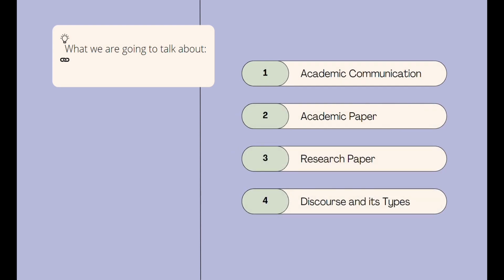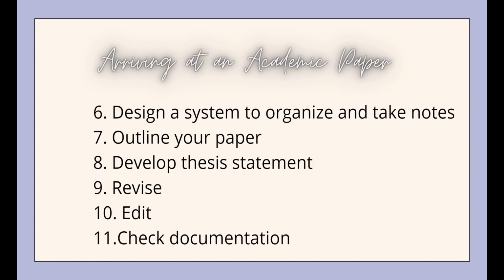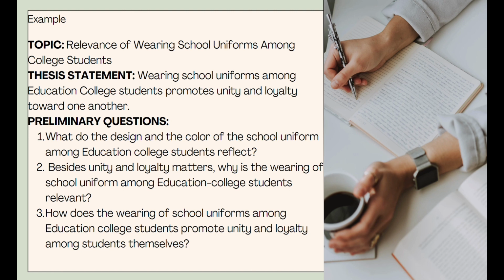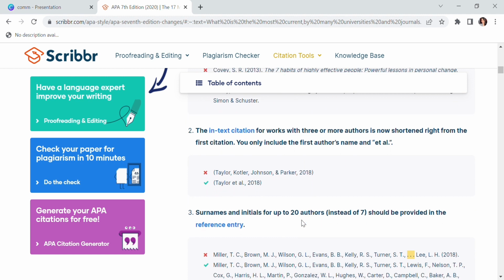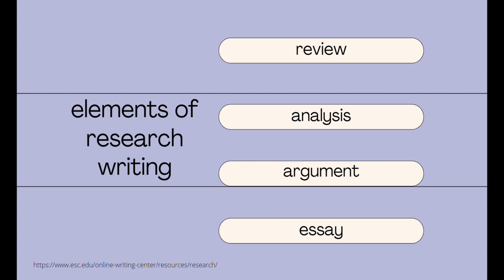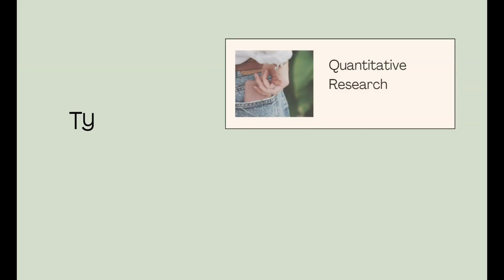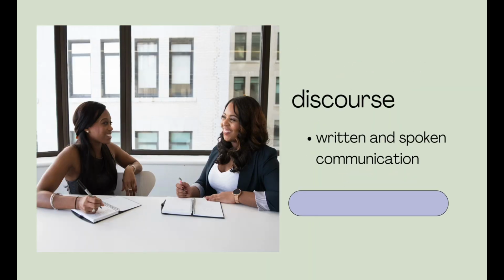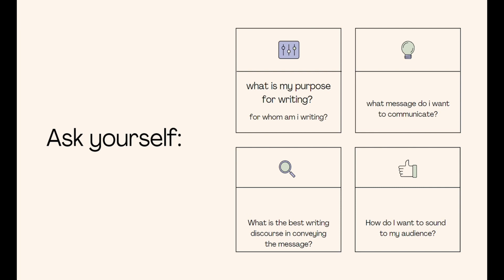Communication for Academic Purposes [Purposive Communication]